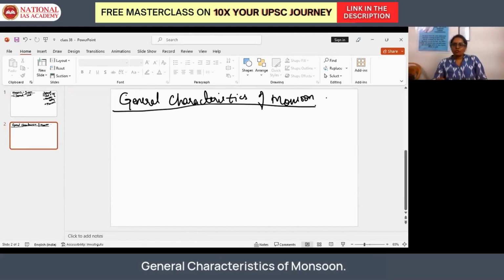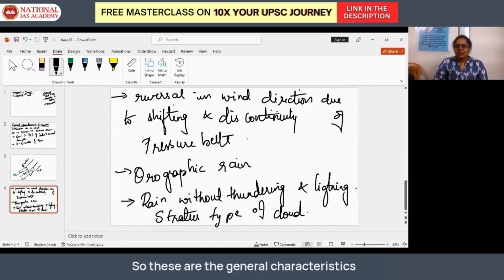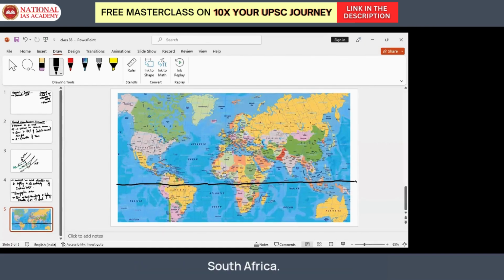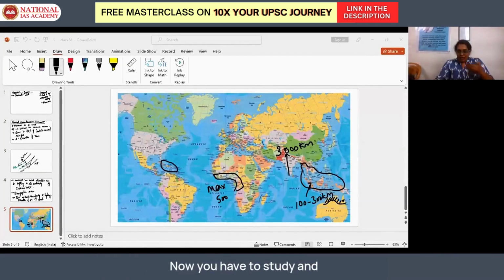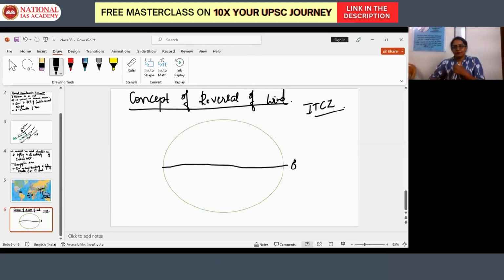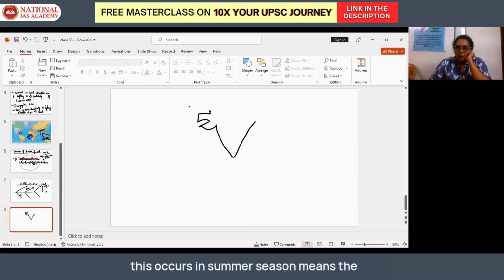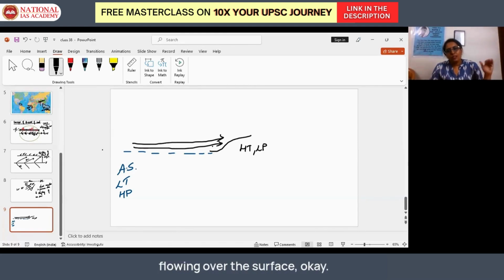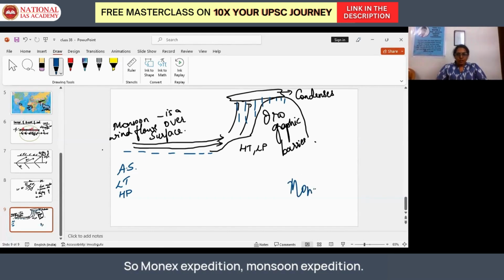General Characteristics & Unique Factors of Indian Monsoon Explained by Shobha Ma'am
In this insightful lecture, Shobha Ma'am explains the general characteristics of monsoons, including wind patterns, rainfall distribution, and the unique factors that make the Indian monsoon system special. Learn how the reversal of wind direction, ITCZ shifts, orographic barriers, and more contribute to the monsoon's deep penetration into India. Discover why the Indian monsoon is so crucial for agriculture and what sets it apart from other regions. This is a must-watch for UPSC aspirants preparing for Geography and Prelims.

National IAS Academy in Bangalore is renowned for its excellence in Civil Services exam preparation. With experienced tutors and a strong assessment system, it ensures optimal outcomes for aspiring candidates. Offering a blend of online and in-class learning, along with round-the-clock doubt-clearing support, it's a top choice for IAS aspirants.

👍This channel is dedicated to supporting students throughout their preparation journey.

Topics Covered:
General Characteristics of Monsoon
Indian Monsoon explained
Monsoon wind patterns
Factors affecting monsoon
UPSC Geography monsoon
ITCZ and monsoon
Monsoon reversal of winds
Orographic rainfall India